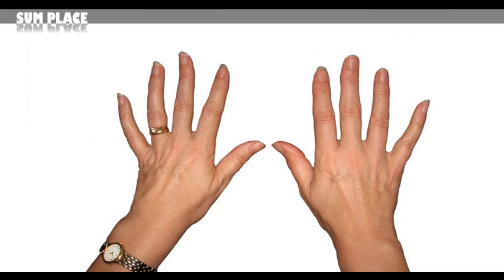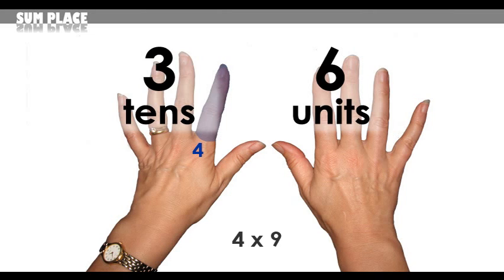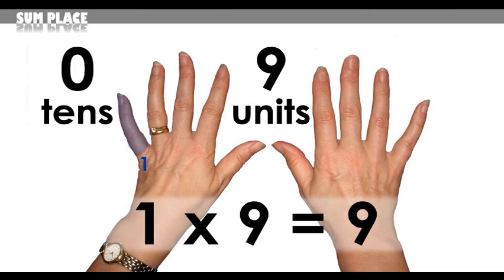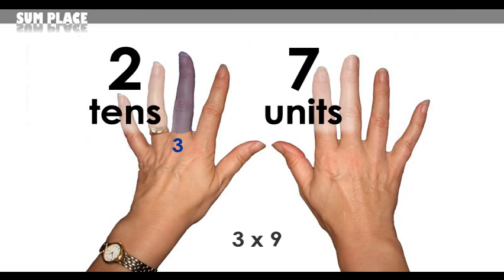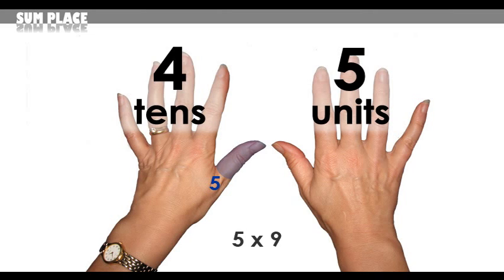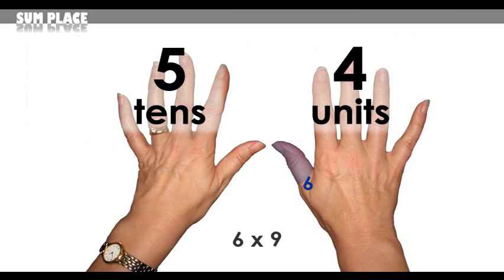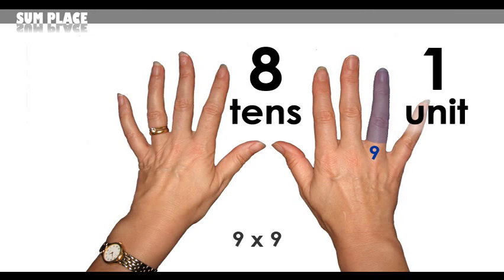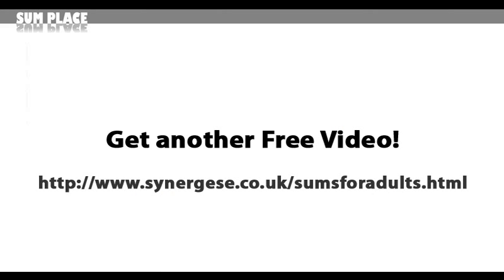Learn your 9 times table fast using your fingers!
You don't want to have to recite the whole 9 times table to get to the right answer. Know the answer instantly by using your fingers! This is the easiest and quickest 9 times table trick ever!